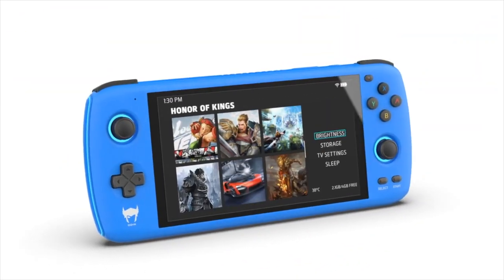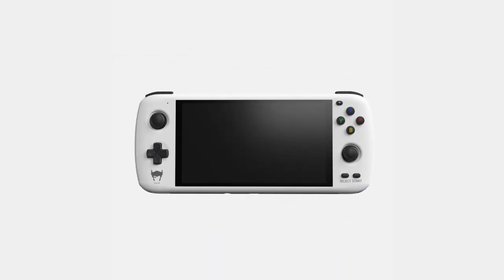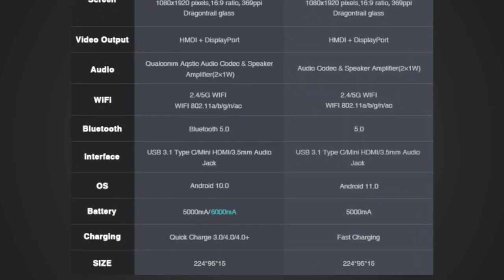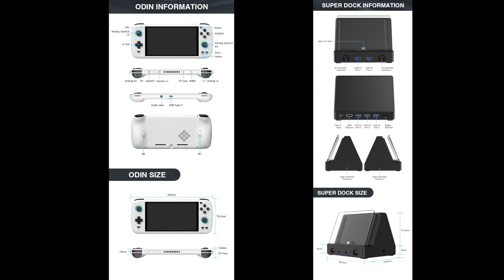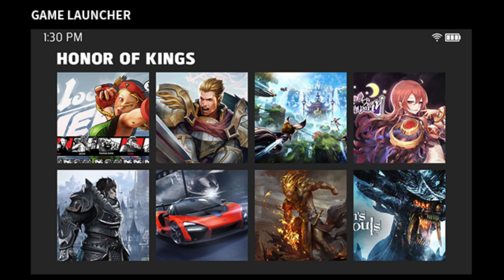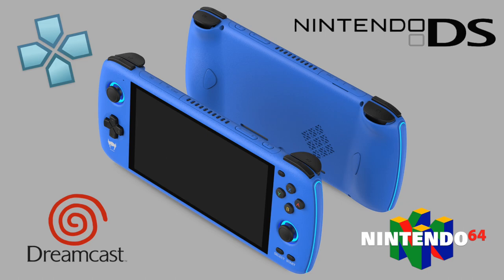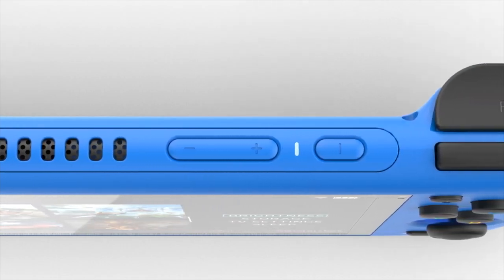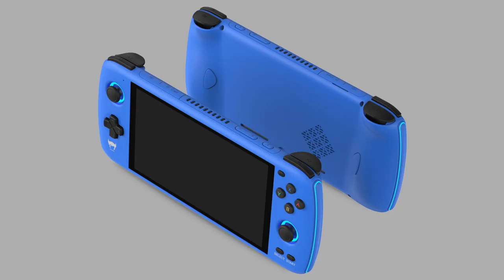Is the Odin handheld too good to be true?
The Ayn Odin's pre-order campaign starts soon, and so I thought it was a good time to share my hopes and reservations about this promising new handheld gaming device.

Timestamps:
00:00 introduction
00:51 specs and impressions
04:22 size and weight
06:41 anticipated game performance
10:31 IndieGoGo - the good and the bad
13:22 competition (Steam Deck)
14:09 summary and conclusion